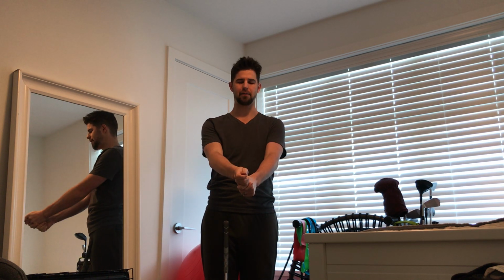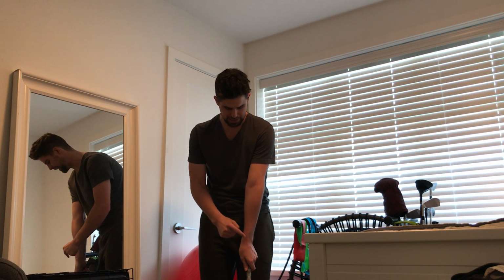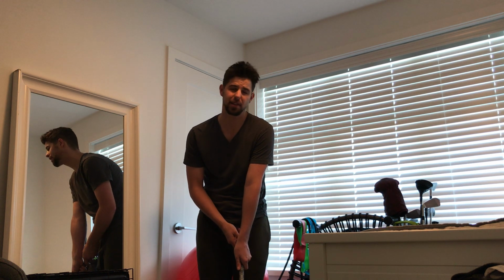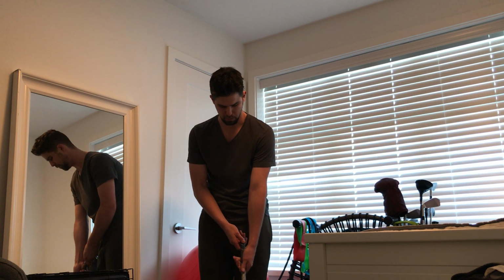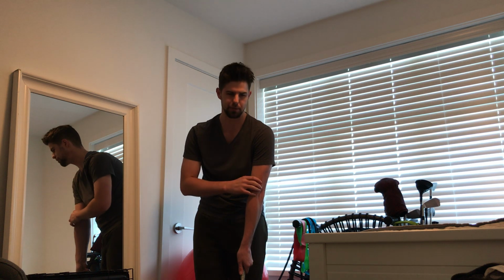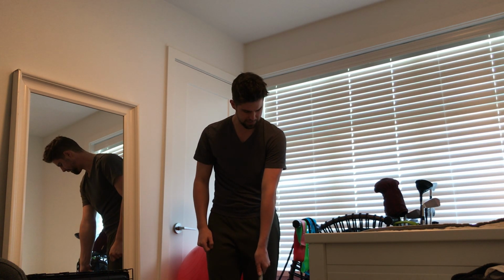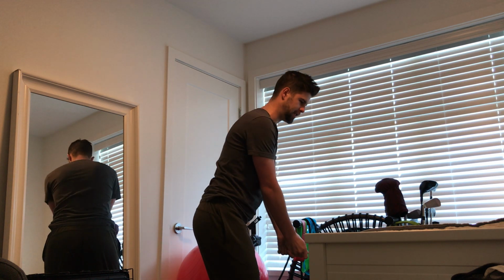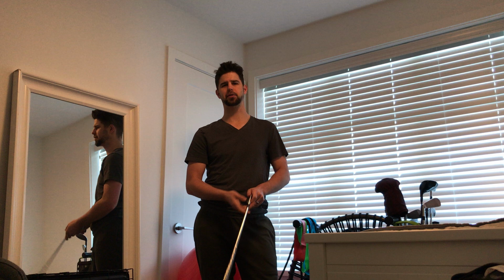Assigning number values to grip strength